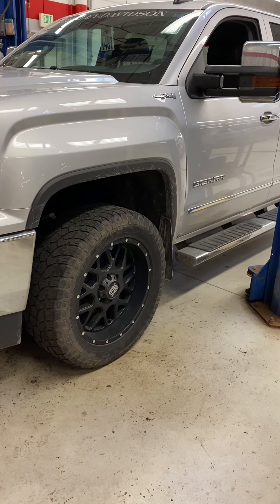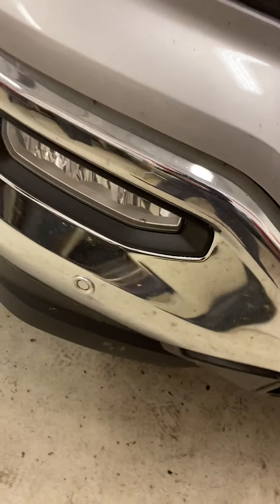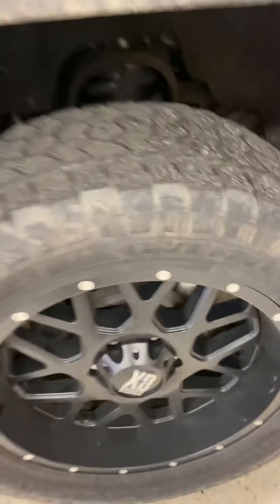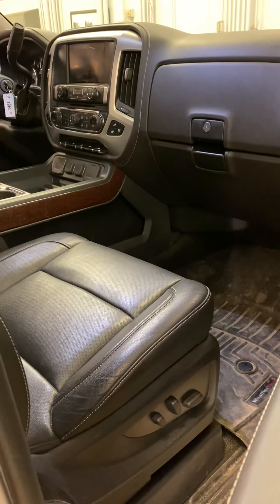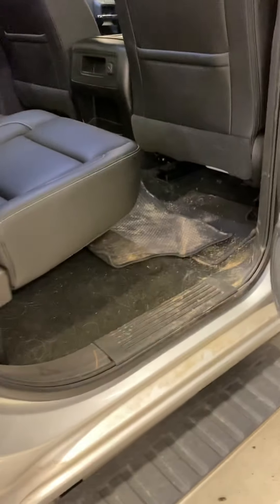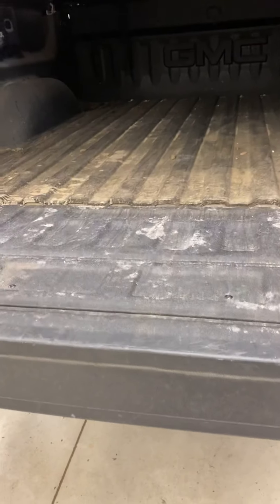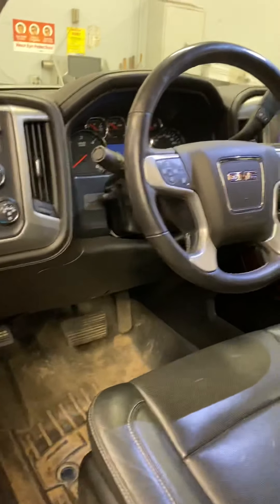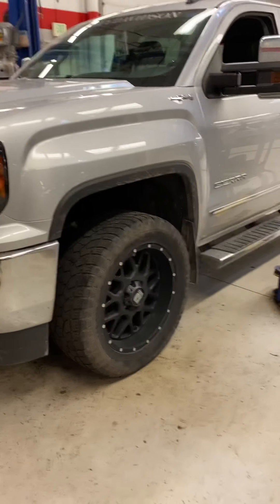2018 GMC Sierra SLT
2018 GMC Sierra SLT
Mills GM
Baxter Minnesota
Loaded
Waldoch Package
Aftermarket wheels and Tires
2” Leveling Kit
Max Trailering